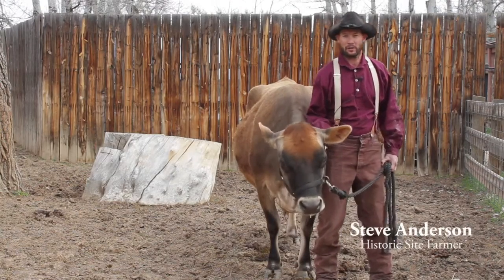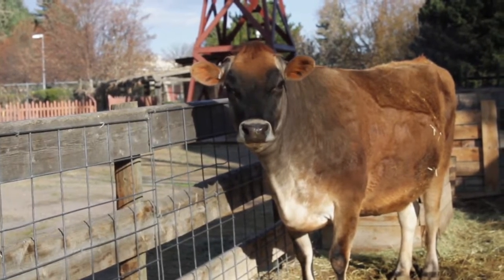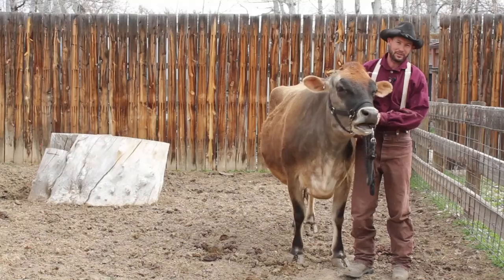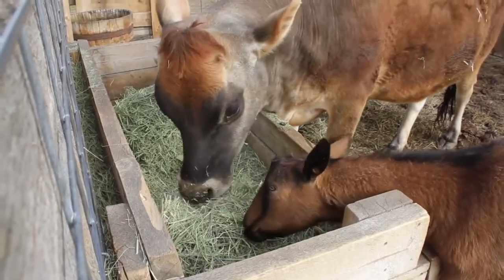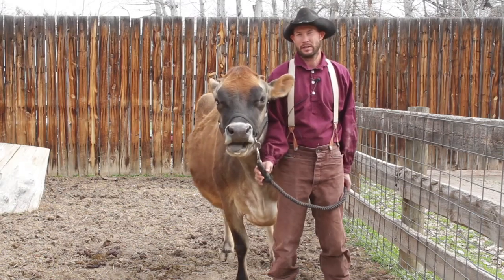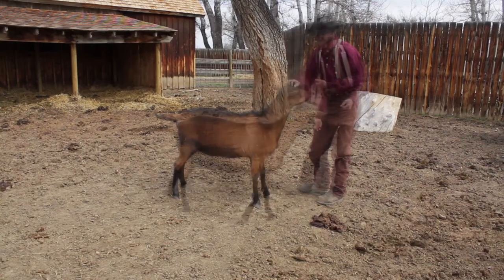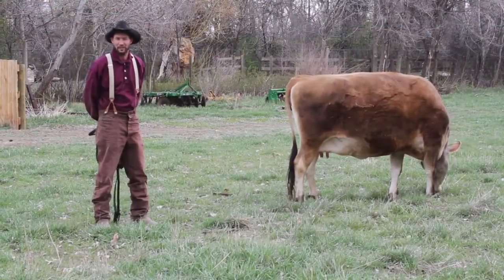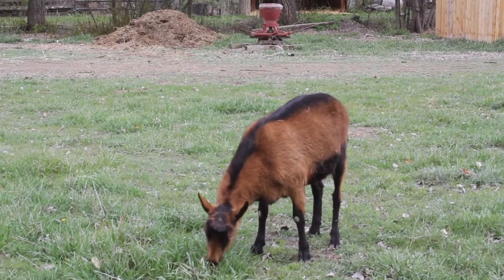Ask Farmer Steve: The Mowing Crew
In this episode of “Ask Farmer Steve,” Historic Site Farmer, Steve Anderson talks about the museum’s cow and goat, June and Gus.